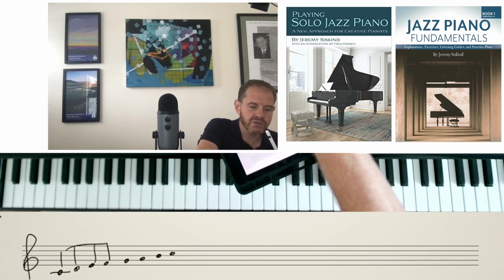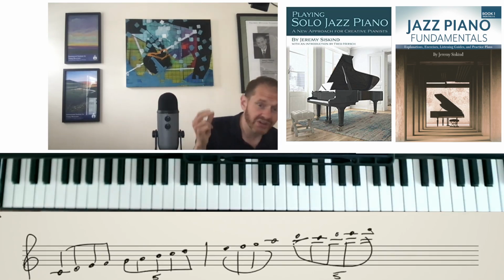Sharing My Obsession with 5-Tuplets!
Pianist, sex symbol, and gun-toting Old West Cowboy shares his recent obsession with studying 5-tuplets (quintuplets), some practice techniques, and how to explore this unique rhythm.

0:23 five-tuplets
1:16 what 5-T feels like
4:18 Alternating between metrical units
7:37 Practicing different shapes
10:27 251 Application Practice
12:01 16th notes 5-T
13:10 Using ties in 5-Tuplets